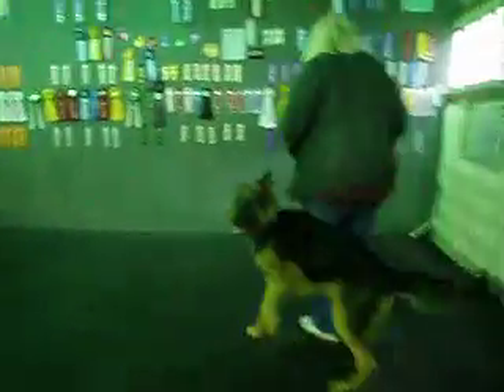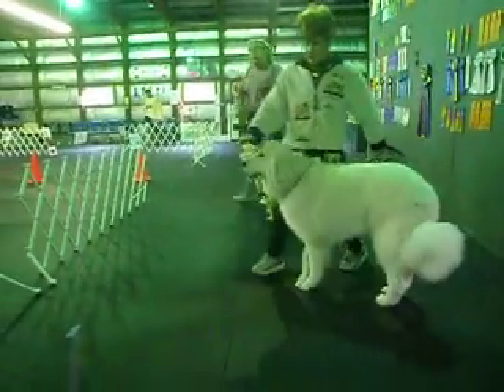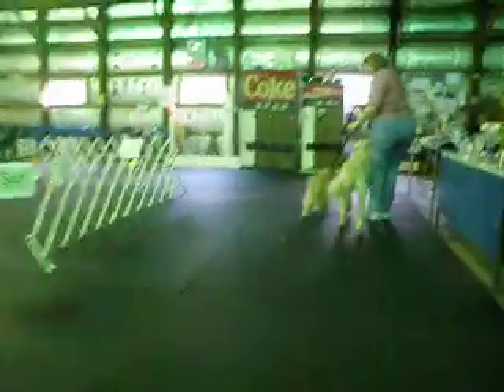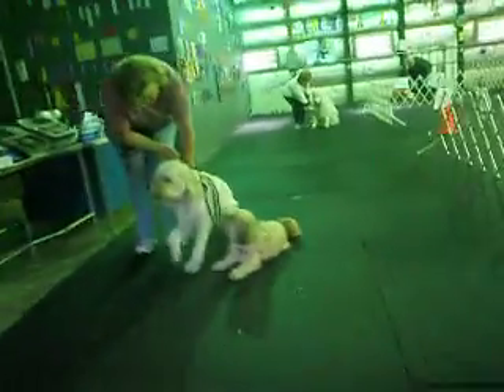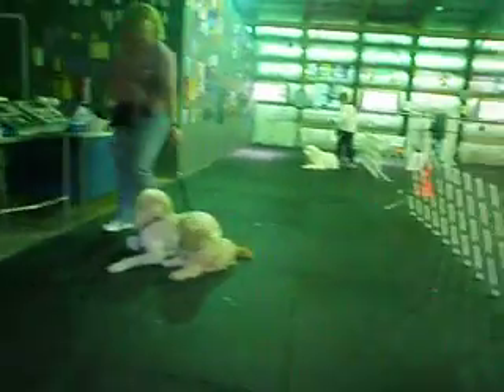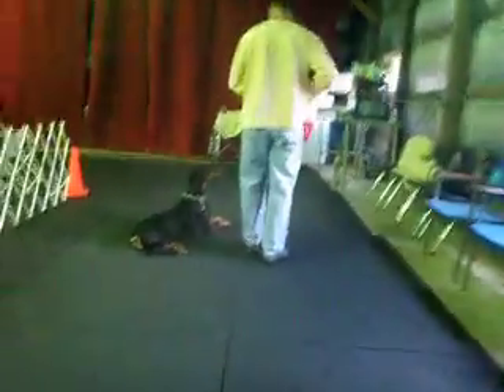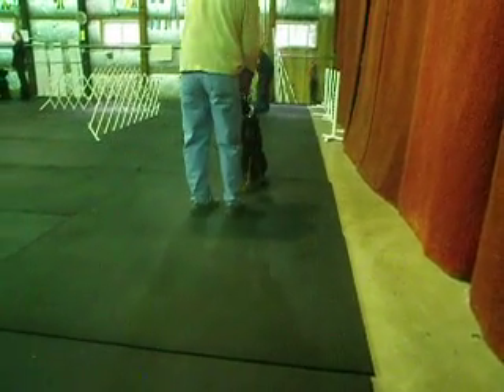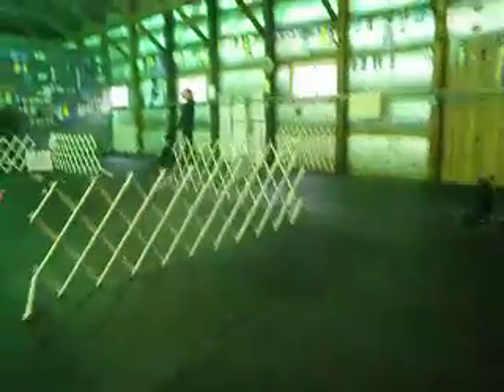Allan Ross Dog Training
Group obedience on Saturday does some German about turns(left about) a sit down and walkaround a left 360°, Sue and Daizee Dawg, Cathi with Jazzy and Onslow, Gene and Jet; Donna and Chayse, Elizabeth and Gabby, Cherie and Gracie.